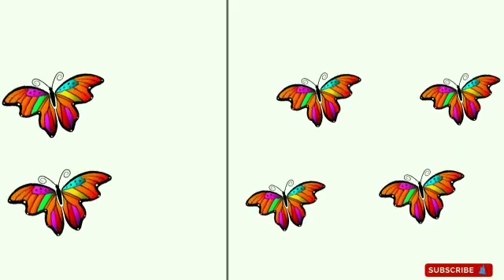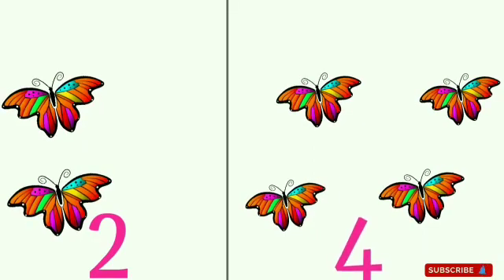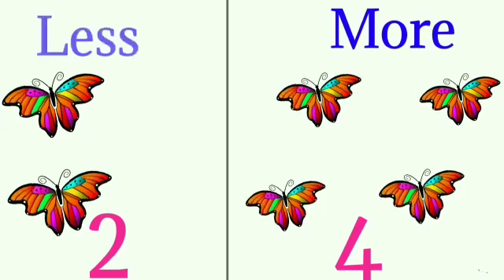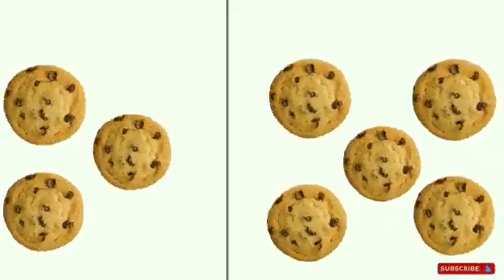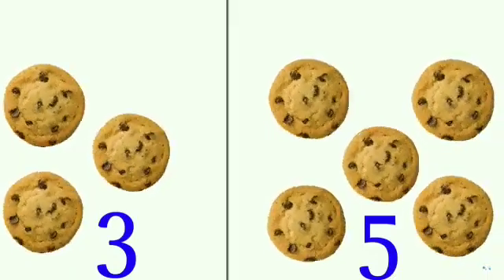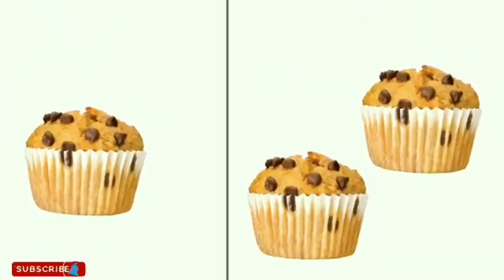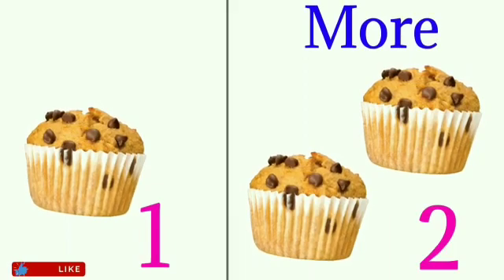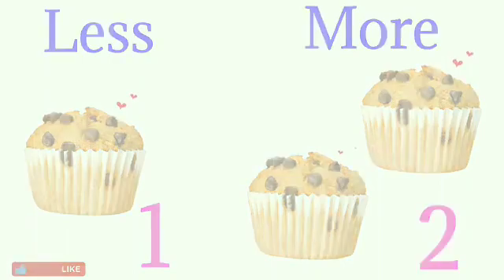More and less/concept for kids/Comparison for kids/Learn more and less/Maths for kids.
More and less /More and less concept for kids/ Little kingdom / Comparison for kids/Learn more and less/Maths for kids.